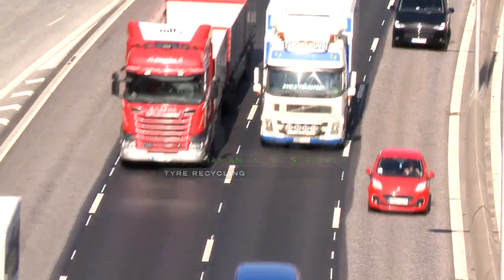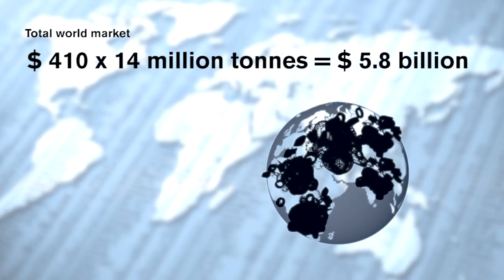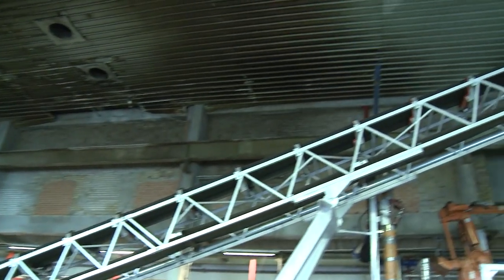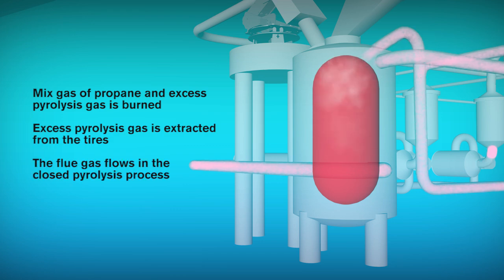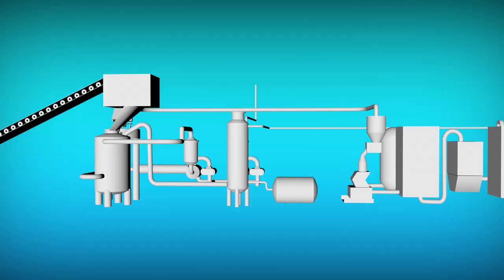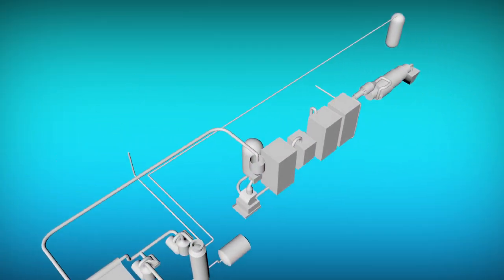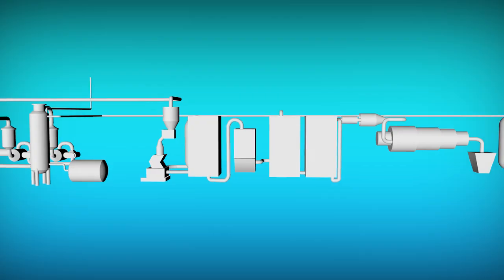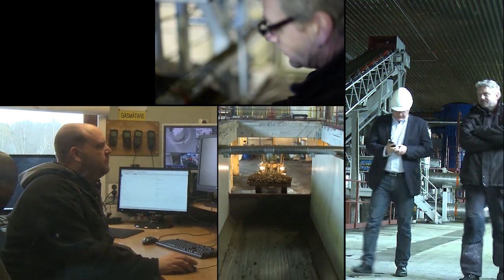Scandinavian Enviro Systems - Pyrolysis Process presentation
Presentation of Enviro's patented process through which End-of-Life tires are recycled and converted into valuable products such as high grade recovered carbon black, oil, steel and gas. Filmed in our demo plant in Åsensbruk, Sweden.